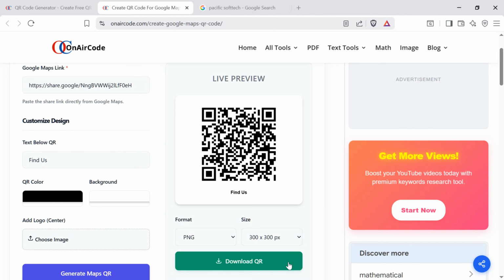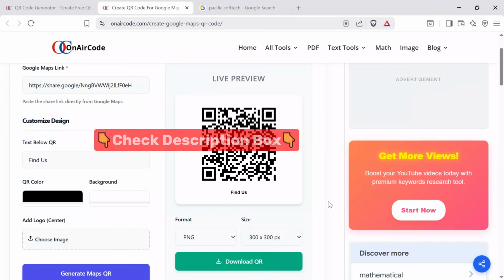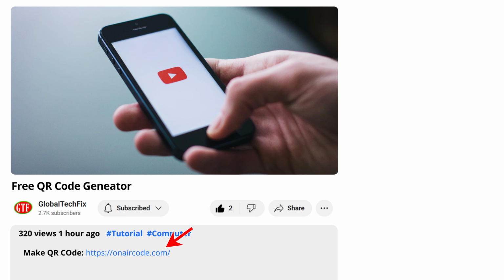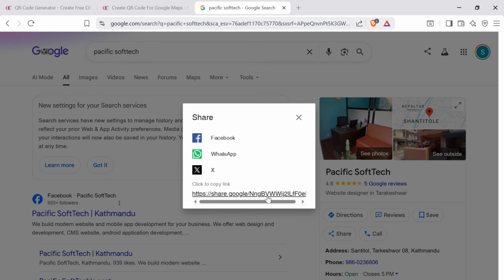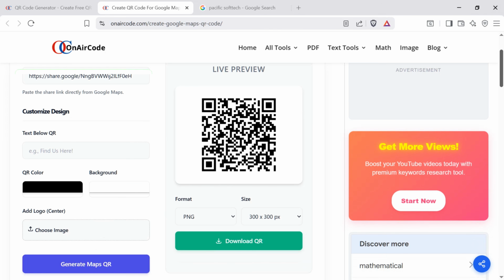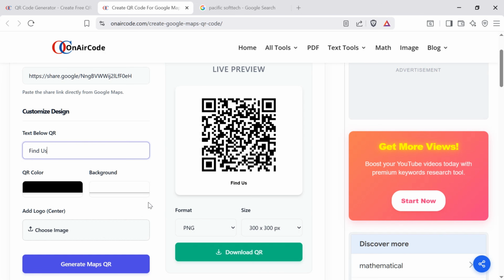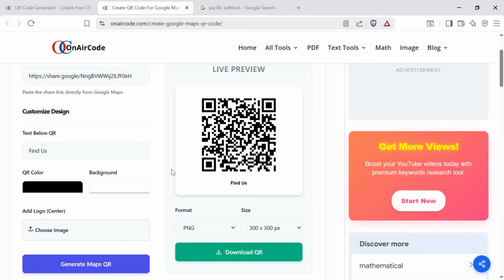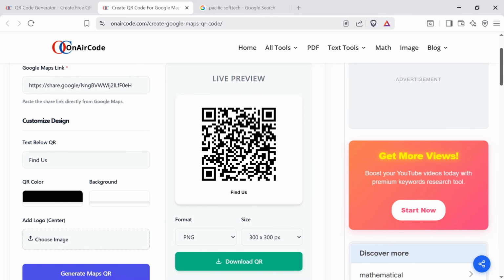How To Create a QR Code for a Location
Today I'm going to show you a super simple way to create a QR code for a location using Google Maps. And the best part is, it's completely free.

A Google Maps QR code is a scannable code that instantly opens a location in Google Maps when someone scans it using their smartphone camera.

Instead of manually searching for an address or entering coordinates, users can simply scan the QR code and get directions immediately.

Location QR codes are commonly used by businesses, restaurants, hotels, event organizers, real estate agents, and service providers to help customers find their locations quickly and easily.

Creating a QR code for a location improves convenience, reduces navigation errors, and makes it easier for visitors to reach your destination.

With a Google Maps QR code, anyone can instantly access directions and navigation with a single scan.

This Video Includes:
⟡create qr code for location
⟡google maps qr code generator
⟡generate location qr code